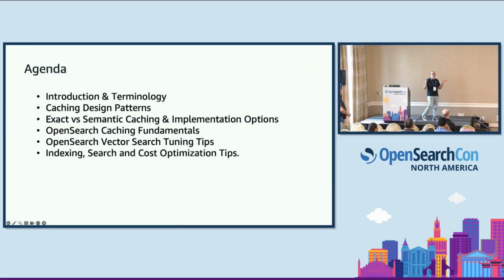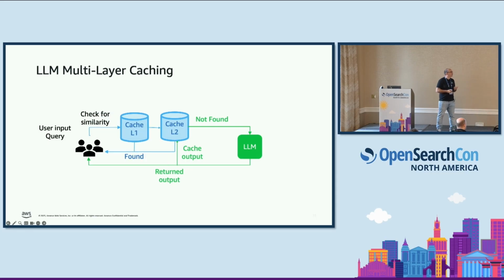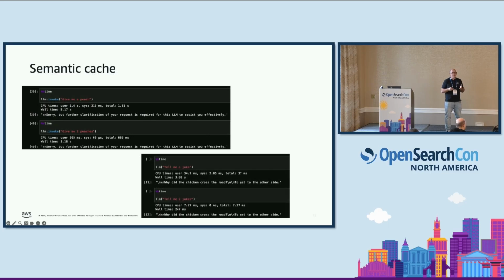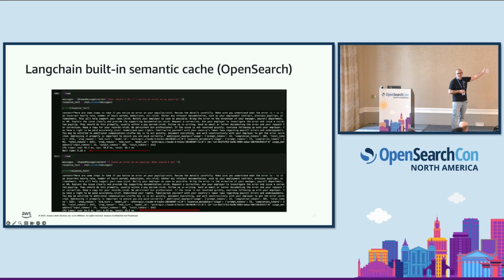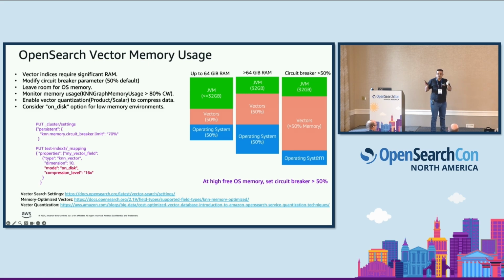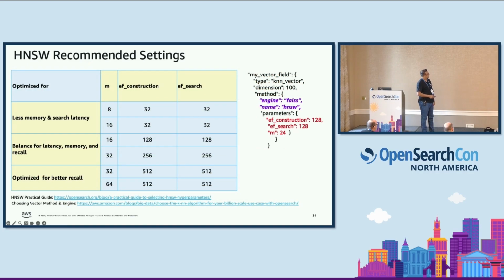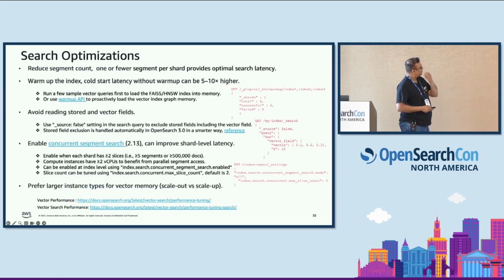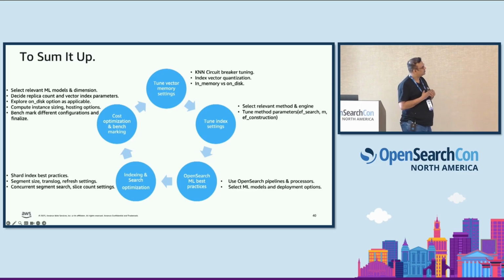Optimizing LLM Performance With Caching Strategies in OpenSearch - ‪Uri Rosenberg‬‏ & Sherin Chandy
Optimizing LLM Performance With Caching Strategies in OpenSearch - ‪Uri Rosenberg‬‏ & Sherin Chandy, Amazon Web Services

As organizations increasingly integrate Large Language Models (LLMs) with OpenSearch, managing computational resources and costs becomes crucial. This session explores how caching techniques can enhance LLM performance within the OpenSearch ecosystem.
We'll dive deep into implementing LLM caching strategies that complement OpenSearch's architecture, focusing on improving query response times and reducing resource consumption. The session will cover various caching approaches including Exact vs Semantic matching, custom implementations, and integration patterns with OpenSearch's existing caching mechanisms.
Through hands-on examples and theoretical foundations, attendees will learn how to effectively implement LLM caching in their OpenSearch deployments to achieve better performance and resource utilization.
This session is ideal for OpenSearch developers and administrators looking to optimize their LLM integrations.